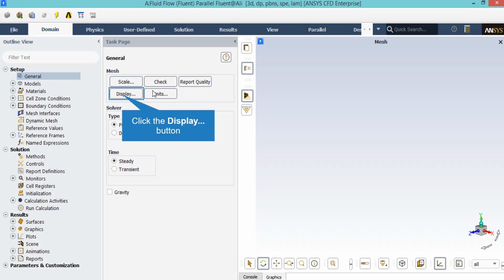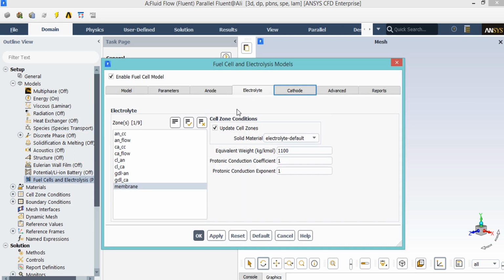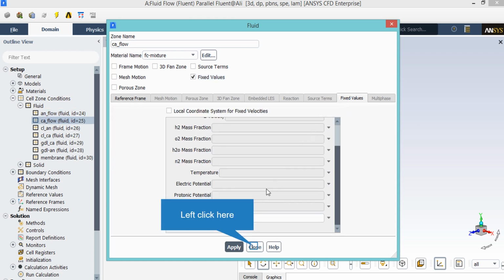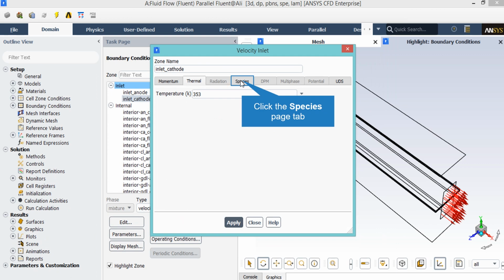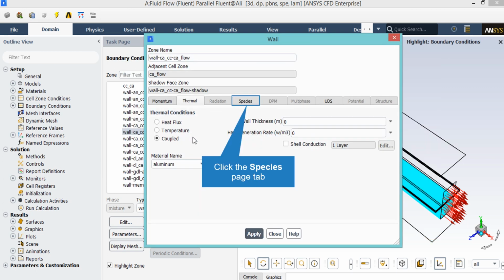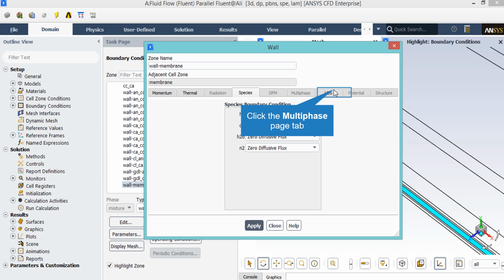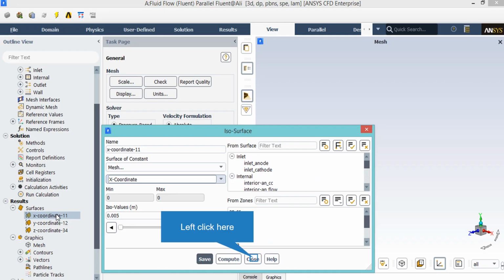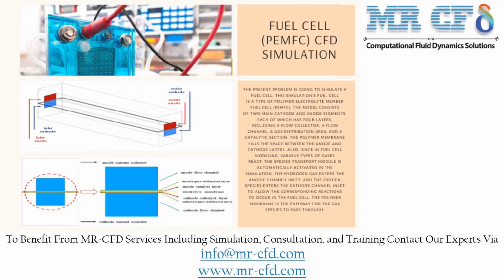Fuel Cell (PEMFC) CFD Simulation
The present problem is going to simulate a fuel cell. The fuel cell used in this simulation is a type of polymer electrolyte member fuel cell (PEMFC). The model consists of two main cathode and anode segments, each of which has four layers, including a flow collector, a flow channel, a gas distribution area and a catalytic section, and the space between the anode and cathode layers are filled by the polymer membrane. In addition, since in fuel cell modeling, various types of gases react, the species transport module is also automatically activated in the simulation. The hydrogen gas enters the anodic channel inlet and the oxygen species enters the cathode channel inlet to allow the corresponding reactions to occur in the fuel cell and the polymer membrane is the pathway for the gas species to pass through.